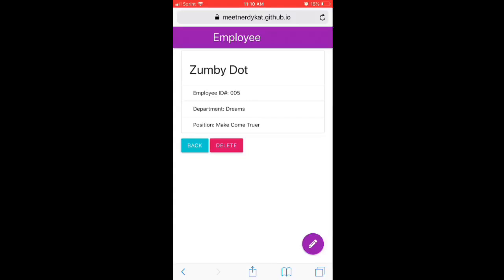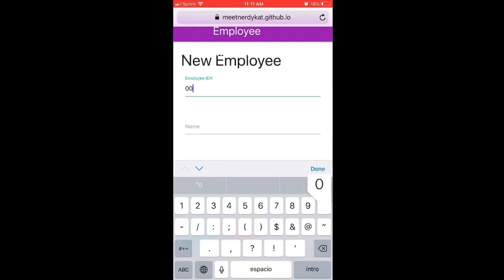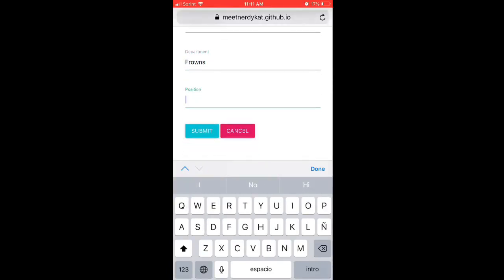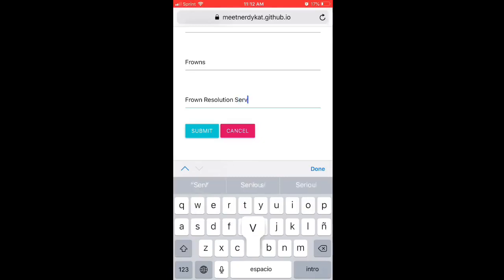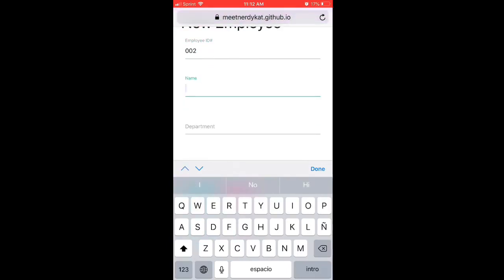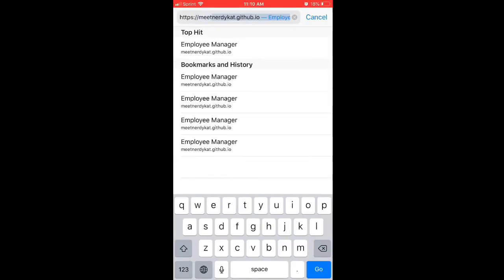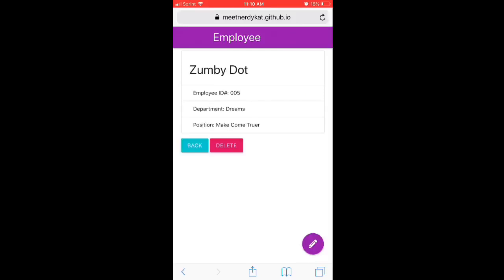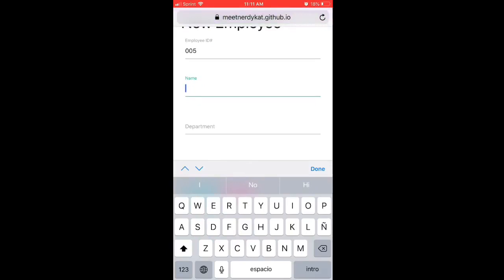Vue.js & Firstore App Project Completed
Hi everyone! I've got another Vue.js Project under my belt. I’m trying to do as many projects as possible from different sources. That’s how I find I learn best...how about you?

The reason I decided to do more Vue projects is because I want to focus most on FrontEnd Development and Design. And after a lot of research and comparison, I think Vue is my best option.

To learn how to make this CRUD App, check out the link to Brad Traversy’s channel below.

BRAD TRAVERSY'S
Vue.js & Firestore App

Also, I enrolled in a Udemy course by Shaun Pelling (“Net Ninja” on YouTube) on Vue & Firebase if y’all want to check that out too.

As always, thank you for joining me on my tech career adventures, HAPPY 4th of JULY!